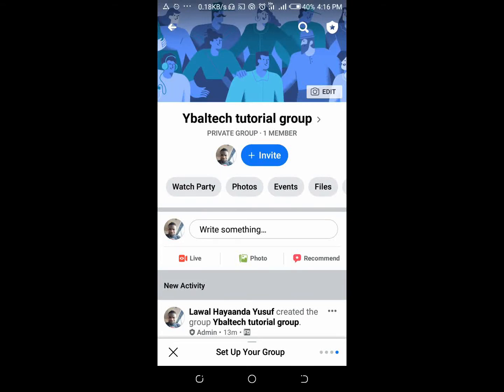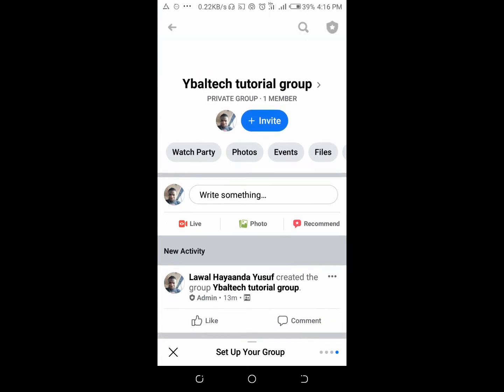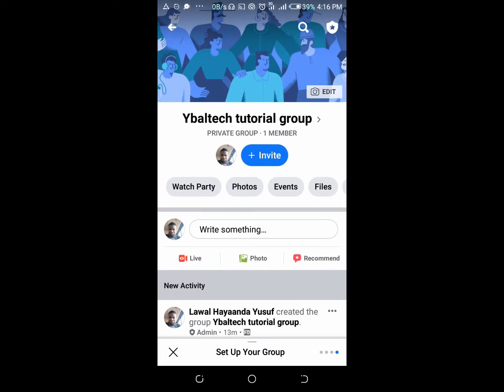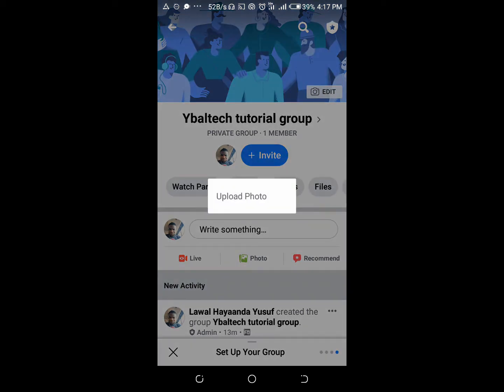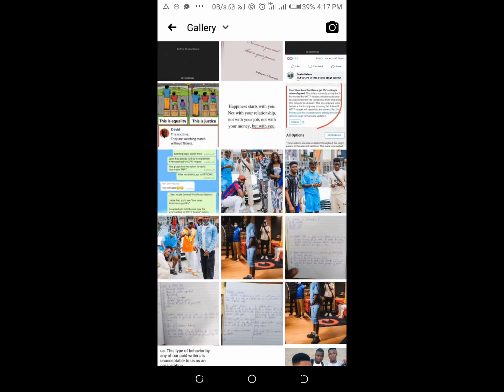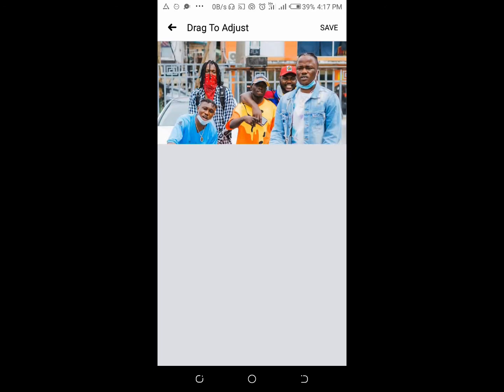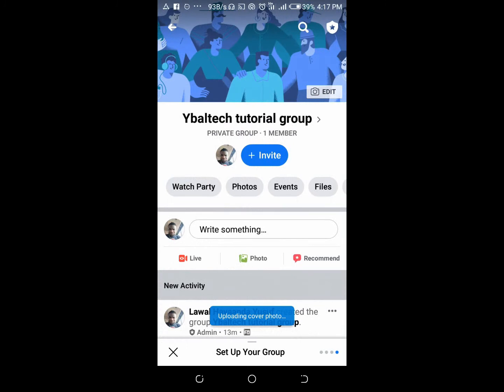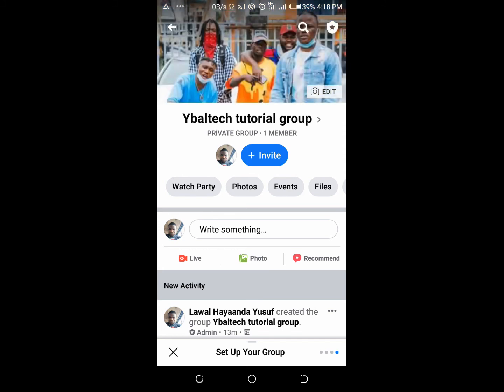How to Add Cover Photo to Facebook Group/How to Add Group Icon in your Facebook Group